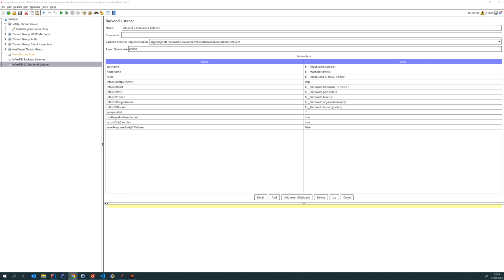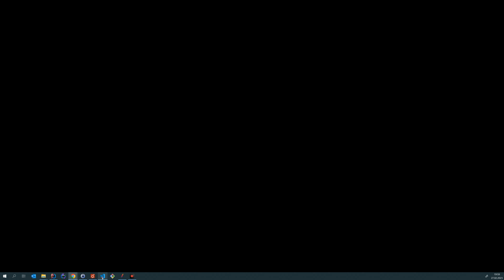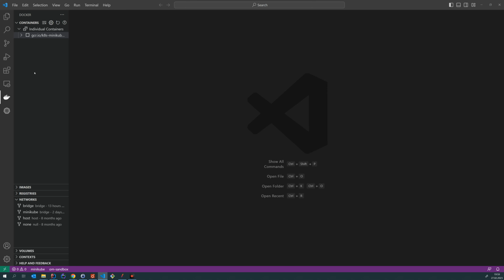3. Create Docker Network